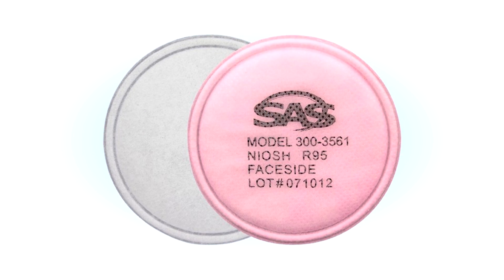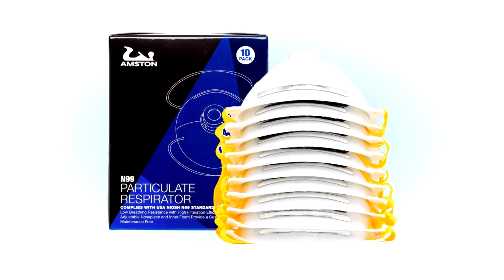Filter Mask NIOSH Ratings Explained (P95, R99, N100, Etc.) • Cars Simplified Quick Tips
• Steve quickly explains what all the numbers mean when it comes to personal protective filters, so if you end up comparing P95 versus R95, or N100 versus N99, you will know what you're getting. Just a short guide, not an extensive breakdown.

Here is a list of the ratings:
N95, N99, N100

Follow us on Car Throttle!
We can't even!